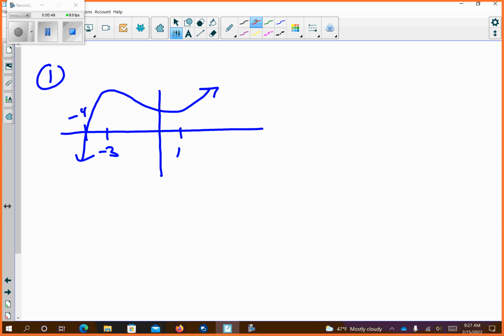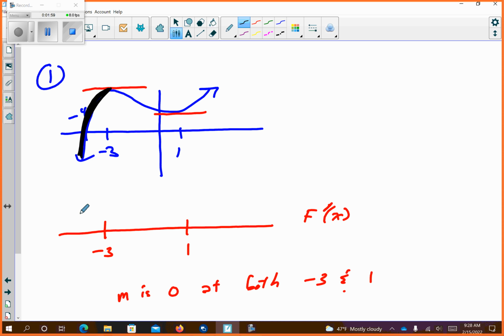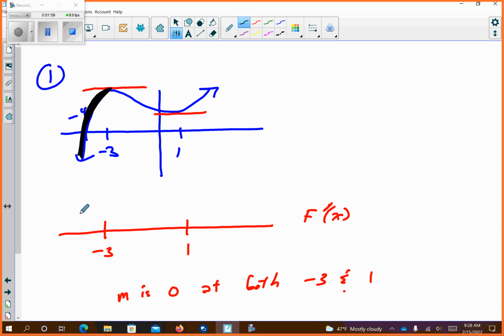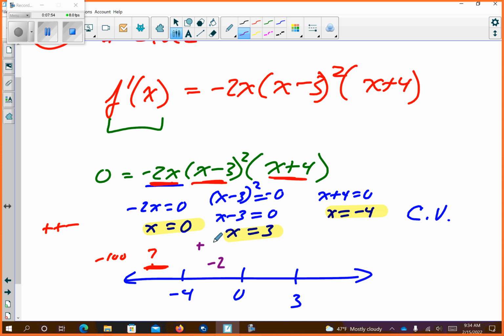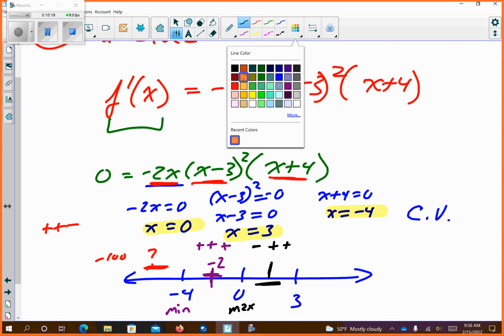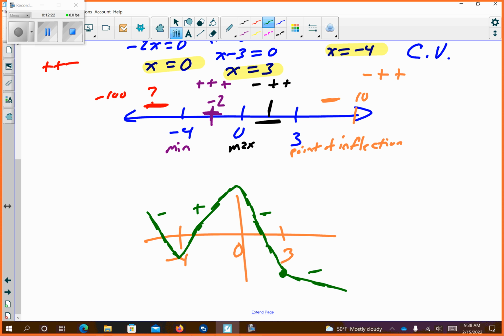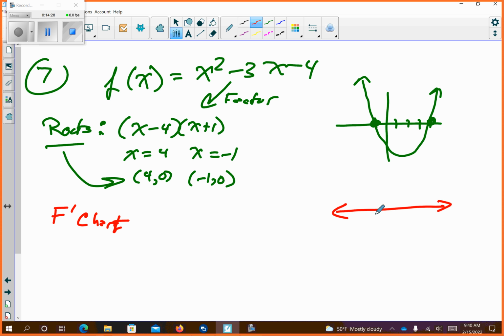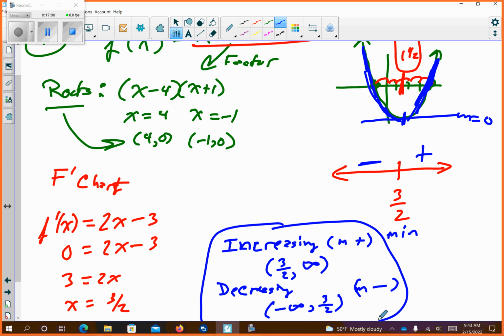BC Feb 15 2022 Tuesday